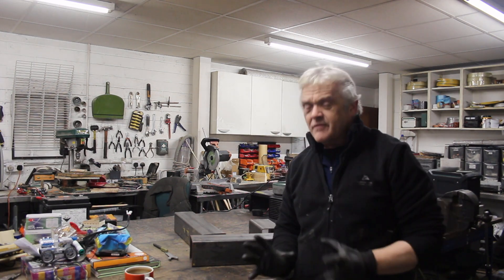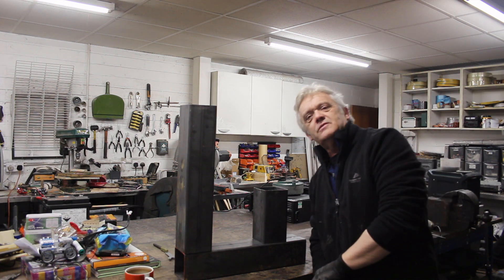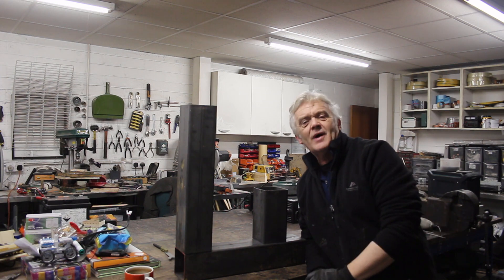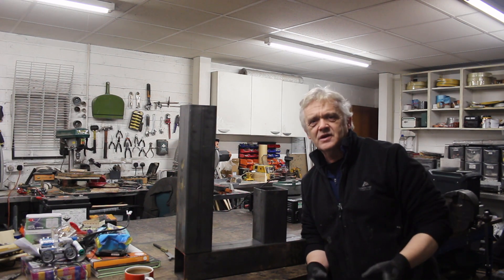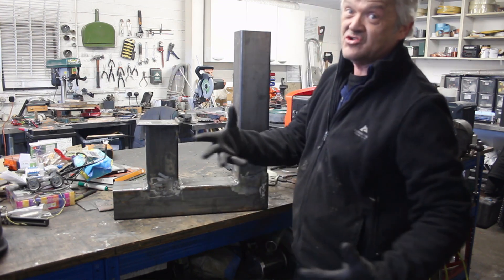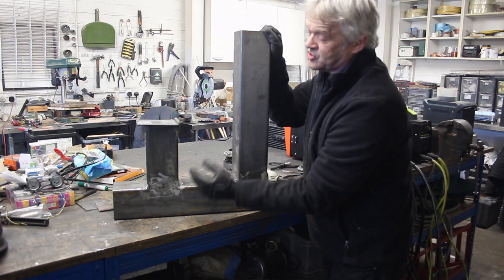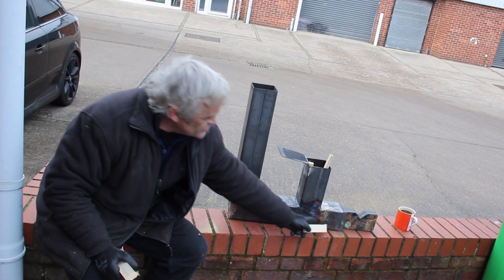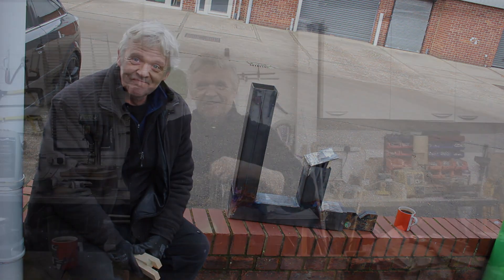1404 Rocket Stove For Mass Heating